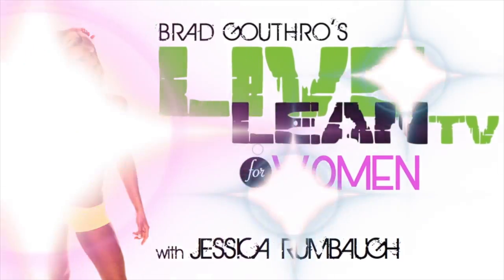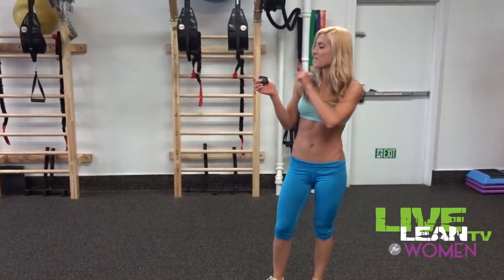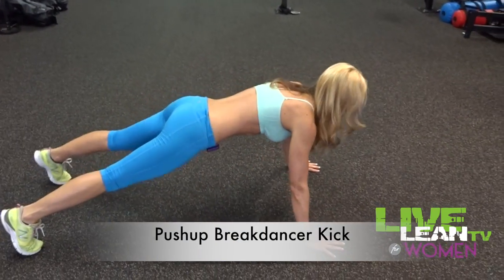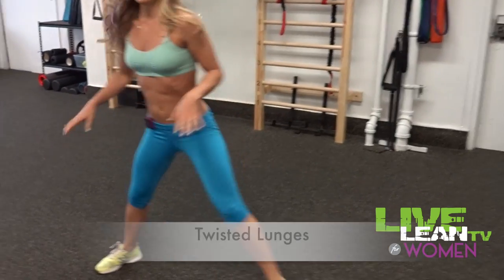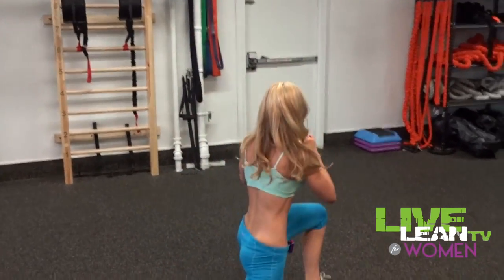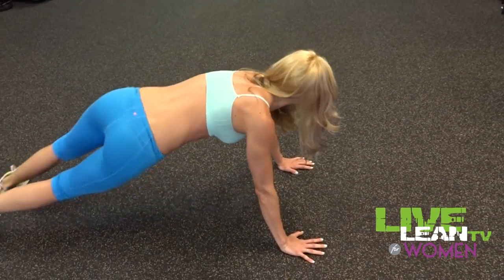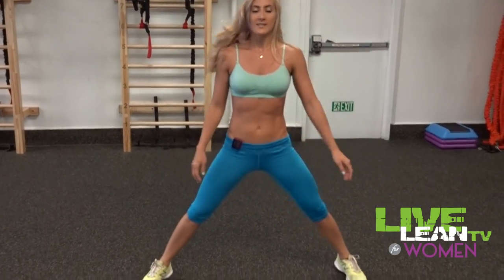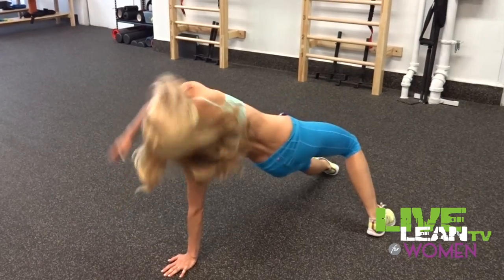WAKE UP with this 4 Minute Tabata Routine for Women | LiveLeanTV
If you struggle to feel awake in the mornings try this 4 minute wake up Tabata with me!

The four moves for today are:
1) Dive Bombers
2) Pushup Breakdancer Kicks
3) Twisted Lunges
4) Wild Thing Pushups

You can play the video and follow along with me to complete the intervals. See the second round for beginner modifications